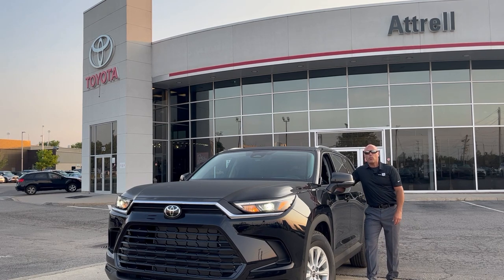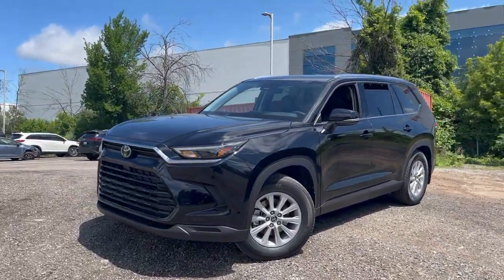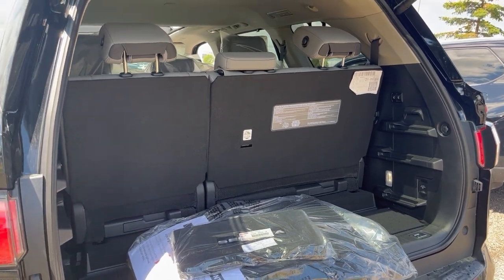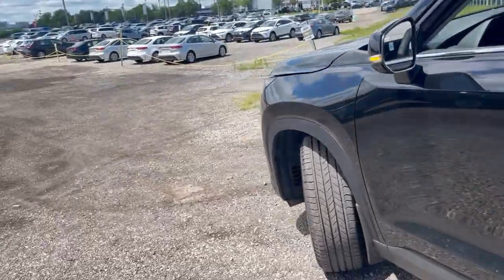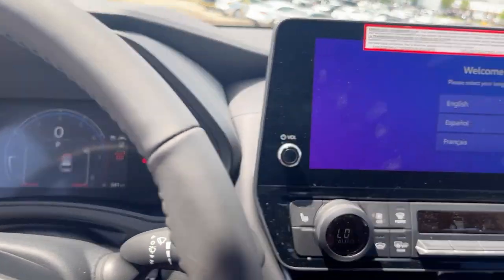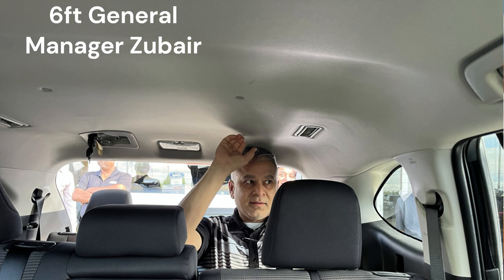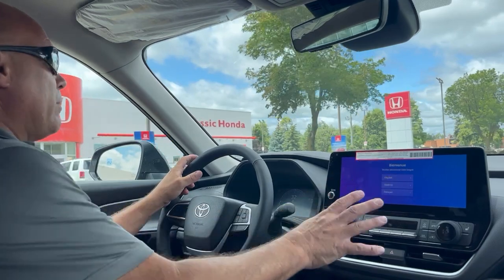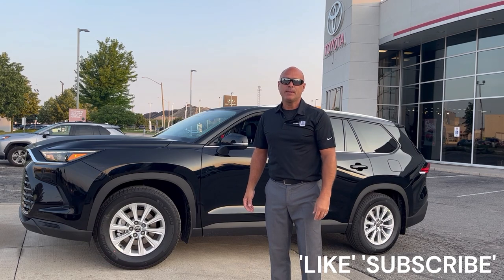Introducing the ALL NEW 2023 TOYOTA GRAND HIGHLANDER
Welcome to another video from Attrell Toyota!
This is the latest edition to the line up: GRAND HIGHLANDER!!!

SAFETY & CONVENIENCE
SAFETY
Front Passenger Seat Cushion Airbag
Standard for XLE AWD

Driver Airbag Supplemental Restraint System (SRS)

Passenger Airbag Supplemental Restraint System (SRS)

Front and Rear Side Curtain Airbags

Star Safety System: Smart Stop Technology, Vehicle Stability Control, Anti-Lock Brakes, Traction Control, Electronic Brake Force Distribution, Brake Assist

Full-Speed Range Dynamic Radar Cruise Control

Left Turn Oncoming Vehicle Detection/Braking

Blind Spot Monitoring with Safe Exit Alert

Risk Avoidance (Semi-Automated Emergency Steering to Avoid Pedestrian, Bicyclist or Vehicle)

CONVENIENCE
Power Door Locks

Qi-compatible wireless charging tray with light indicator

SECURITY
Engine Immobilizer Anti-Theft System

INFOTAINMENT
AUDIO
6 Speakers

12.3'' Toyota Multimedia w/ Service/Safety Connect (up to 10yr trial),Remote Con.(3yr trial), Drive Con. capable (Sub. Required)

7 USB TYPE-C Charging Ports

DIMENSIONS
DIMENSIONS
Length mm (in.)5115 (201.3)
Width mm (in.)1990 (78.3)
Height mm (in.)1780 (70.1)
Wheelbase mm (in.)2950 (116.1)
Seating Capacity8
Ground Clearance mm (in.)203 (8.0)
Gross Vehicle Weight kg (lbs.)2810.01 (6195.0)
Towing Capacity kg (lbs.)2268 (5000)
Base Curb Weight kg (lbs.)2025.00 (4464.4)
Fuel Capacity litres (gal.)68 (18)
Fuel Consumption - City/Highway/Combined L/100km11.2/8.6/10.0
Fuel Consumption - City/Highway/Combined mpg25/33/28
Horsepower (kW)265
Approach Angle (Degrees)17
Departure Angle (Degrees)23
POWERTRAIN & MECHANICAL
ENGINE
Direct Injection

BRAKES
Electric Parking Brake (EPB)

TRANSMISSION
8-Speed Automatic

INTERIOR
SEATS
Heated Front Seats

10-way Power Adjustable Driver Seat, 8-way Power Adjustable Passenger Seat